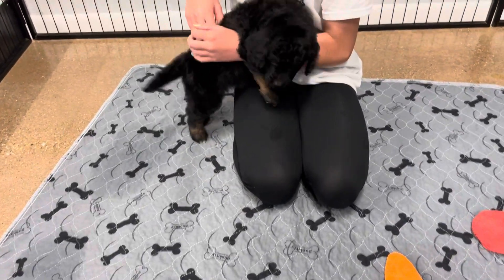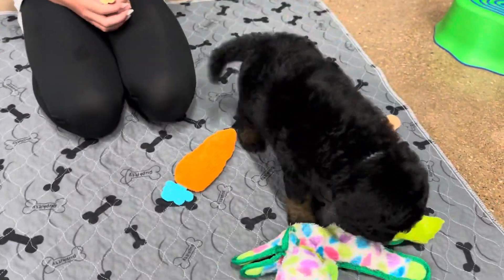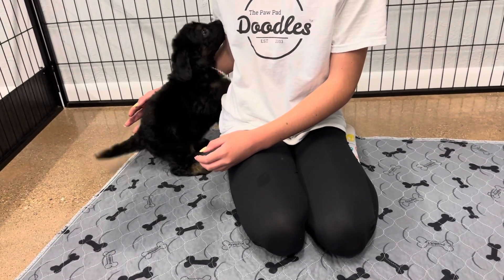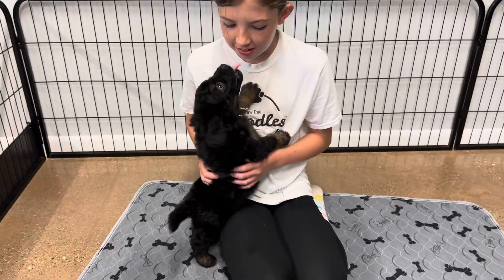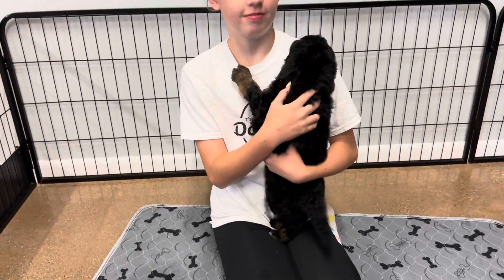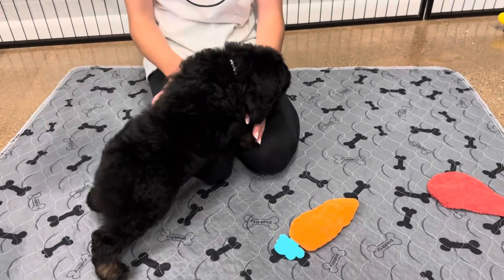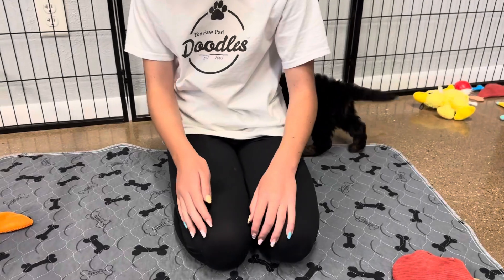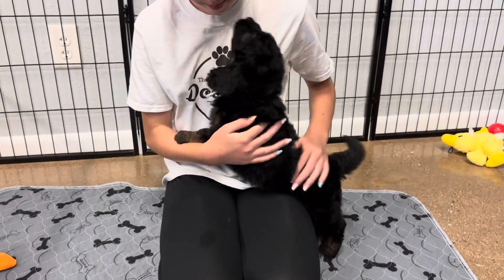Priscilla’s white ribbon female